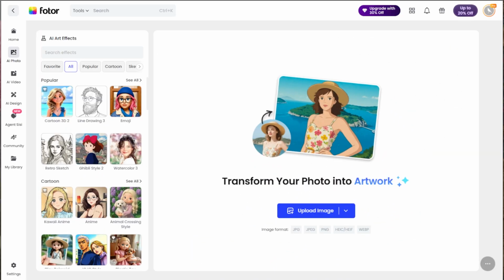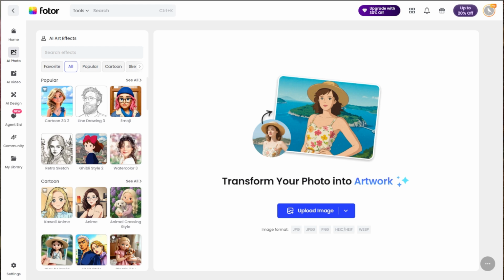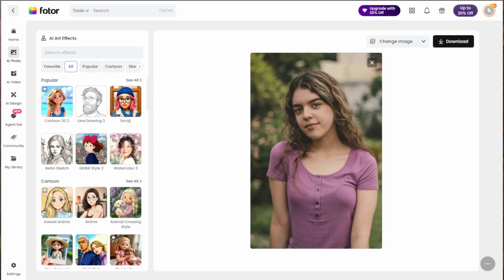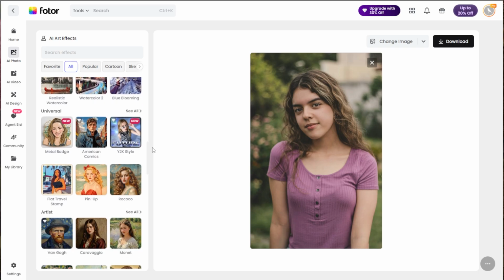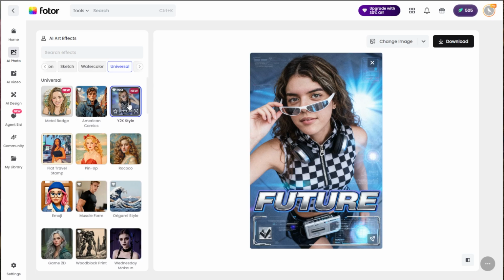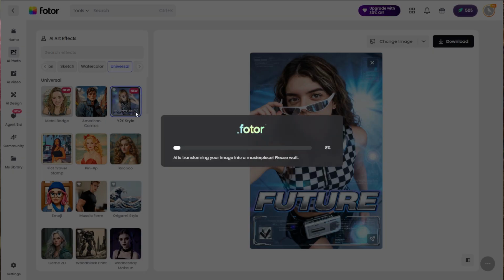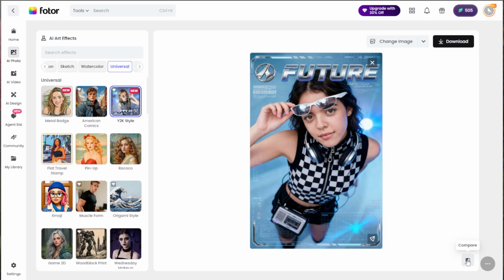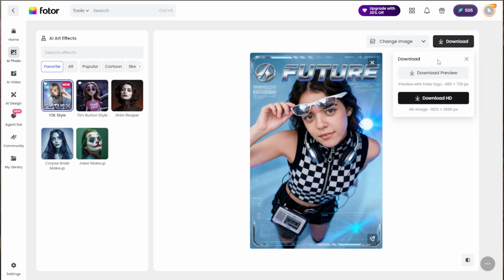Turn Your Photos into Y2K Style Portraits! | Easy AI Filter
Learn how to turn your photos into bold Y2K-style portraits using an easy AI filter. This tutorial shows how to create early-2000s aesthetics with glossy textures, vibrant colors, and nostalgic digital effects that pop on social media.